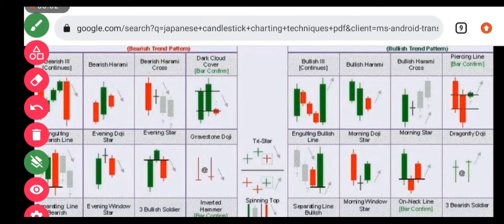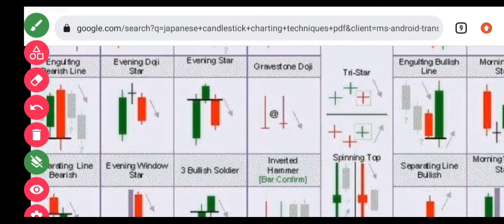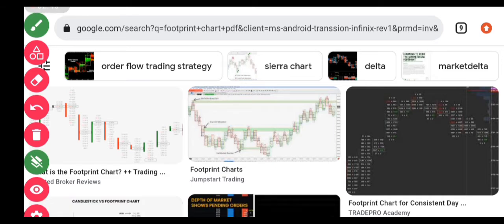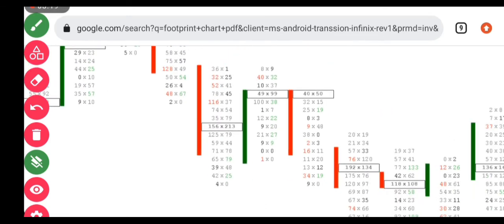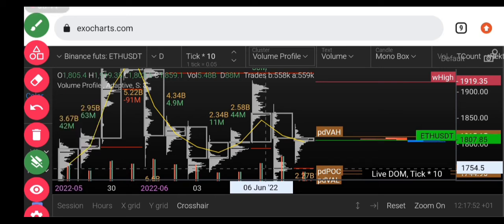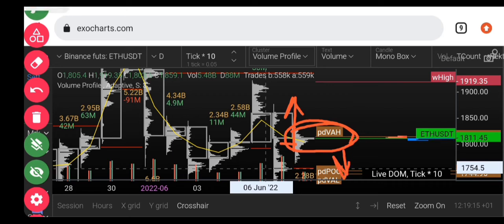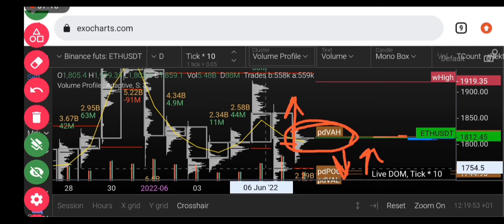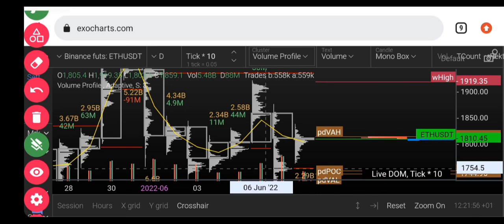The CandleStick Is DEAD!!! QUIT NOW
In this video I dive deep into trading and pro tradingstrategy dissecting the efficacy of candlestick patterns. Are they really as effective? Have you been lies to?